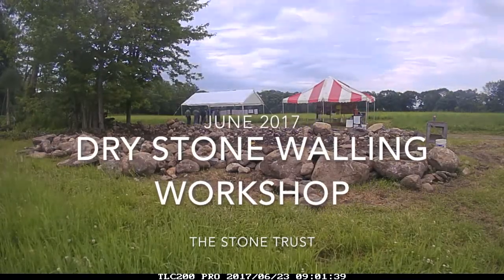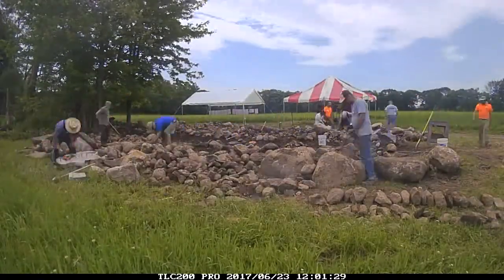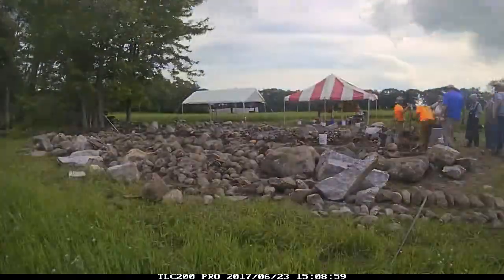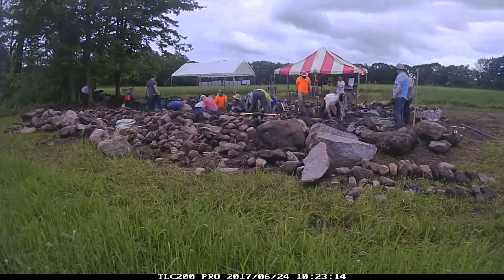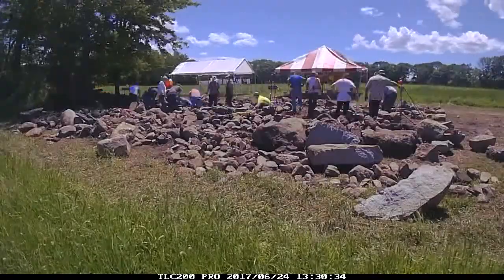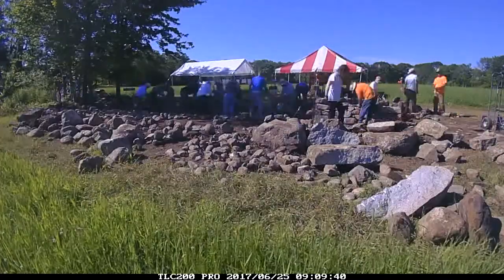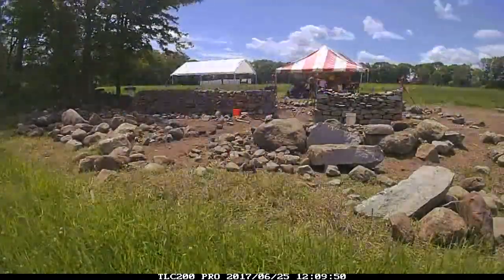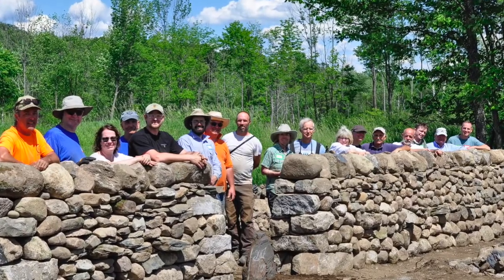Dry Stone Wall Workshop June 2017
Dry Stone wall building workshop run by The Stone Trust in Springfield VT.  See what the workshop is like in time-lapse form.